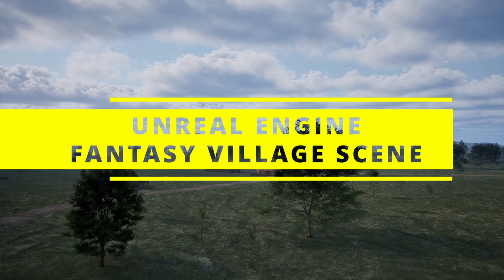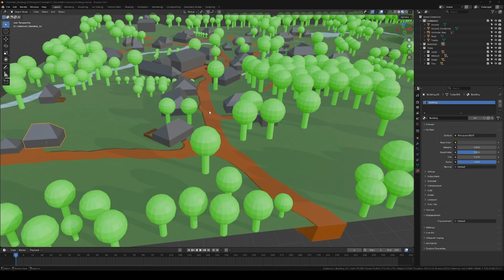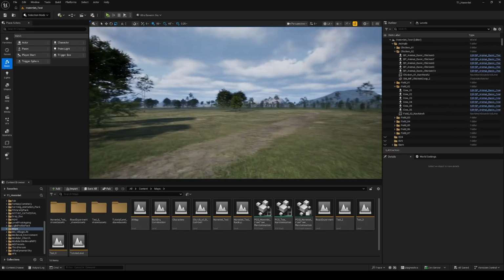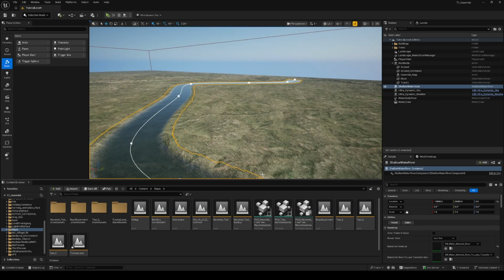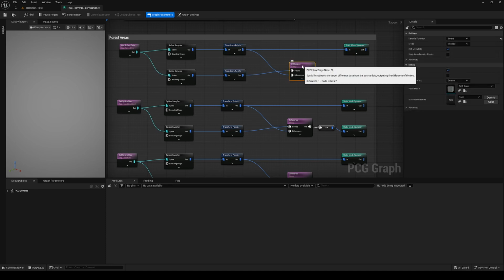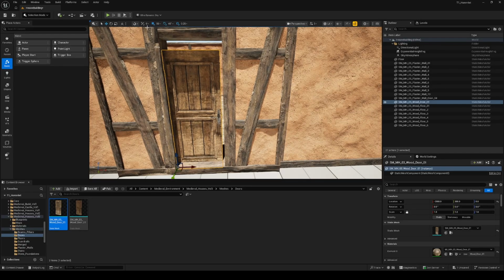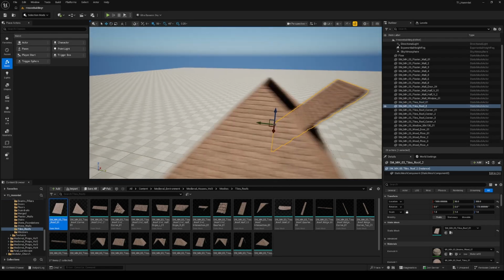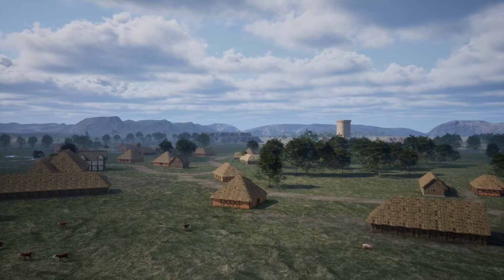Unreal Engine 5.6 Medieval Village Construction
In this video we take a look at creating a Medieval Village scene in Unreal Engine 5.6 and cover the various elements that might make up a scene. This is more of a pointer towards each part and what add-ons etc. within Unreal Editor can help out with the process. This is by no means a final product but captures what I have learnt working on a village scene. Plenty of room for improvement and learning.

Unreal Engine 5.6, Blender 5.0, procedural content generation, procedural, forests, Brushify landscape, environments, Unreal Engine 5 tutorial, UE5 foliage, open world creation, spline regions, animal artificial intelligence, rivers, fields, modular buildings